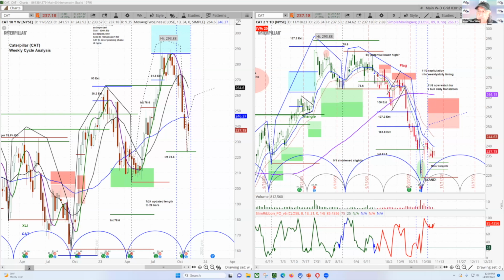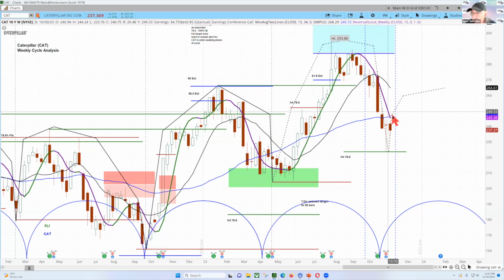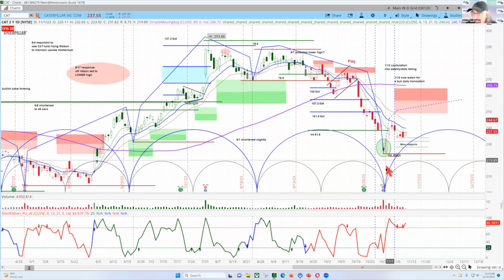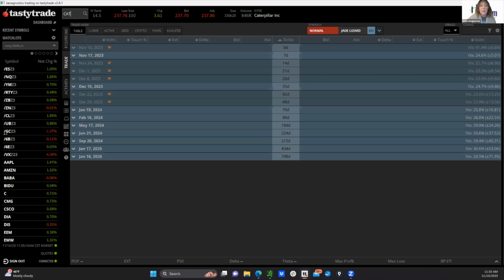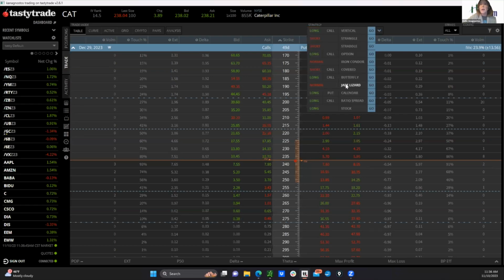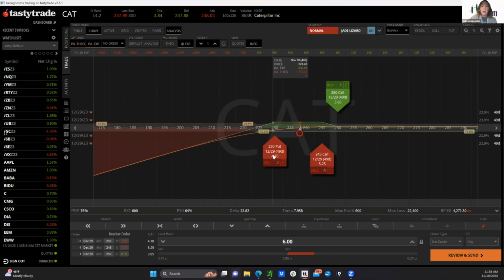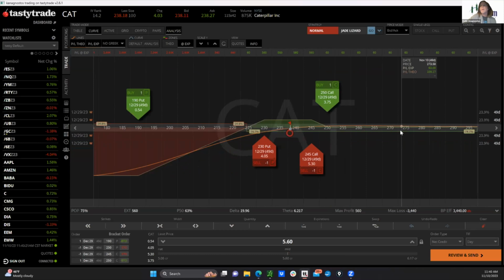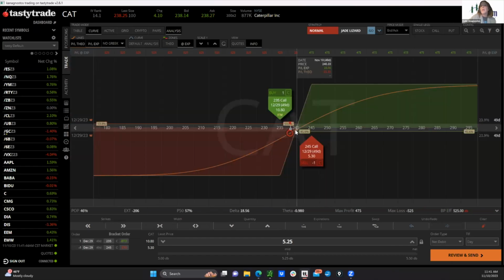Quant Meets Tech - Bringing Together askSlim Analysis and Strategic Options Strategies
The askSlim Cycle Analysis Workshop Special offer ($400 off and a special bonus copy of J.M. Hurst’s The Profit Magic of Stock Transaction Timing AND get a 30 minute 1-on-1 Q&A call with one of the askSlim analysts)